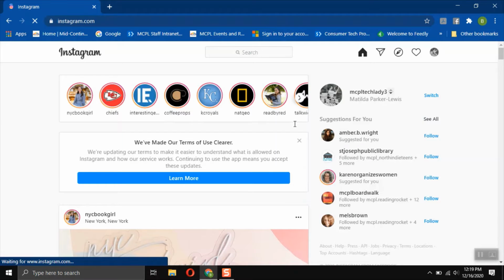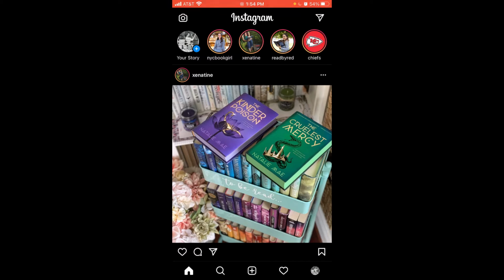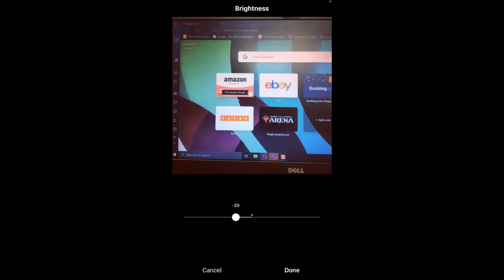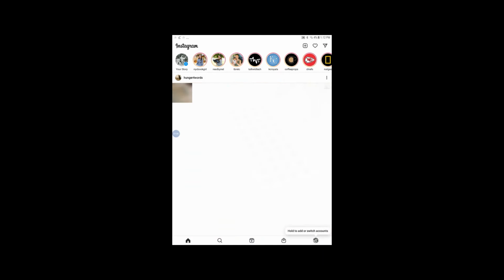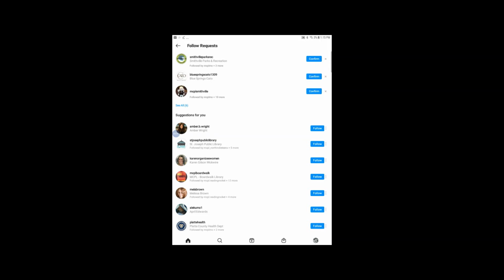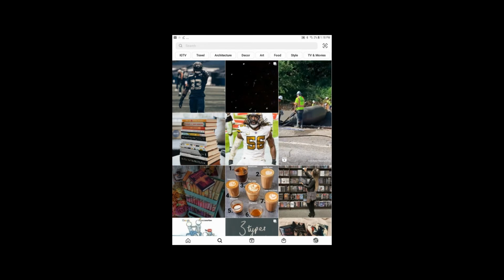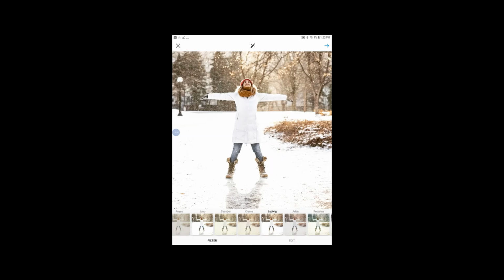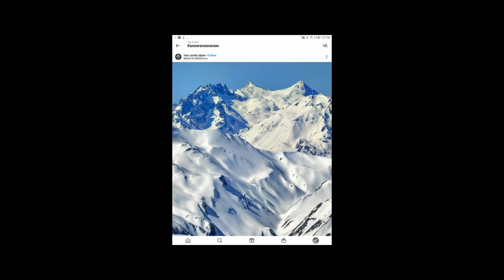Social Media and You - Instagram (Mobile) | Technology Education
Come satisfy your curiosity about the popular social media site: Instagram! This class will cover the Instagram app.